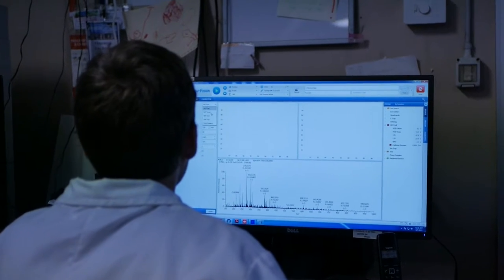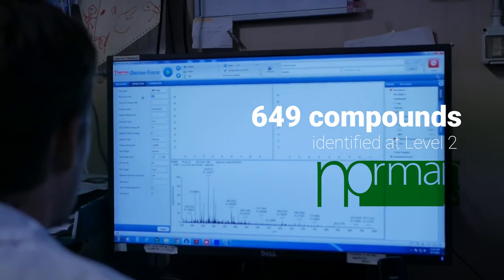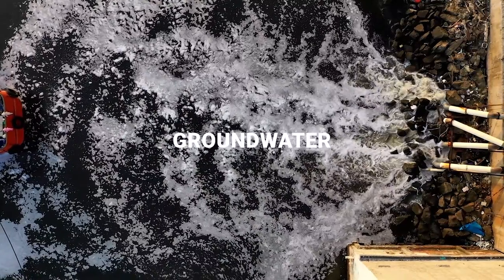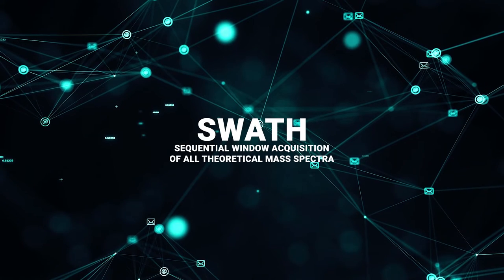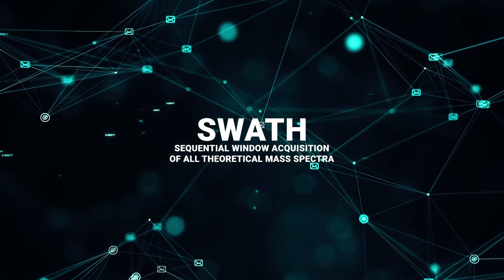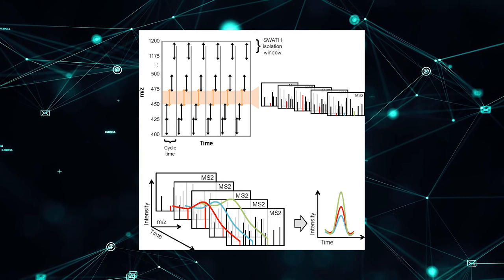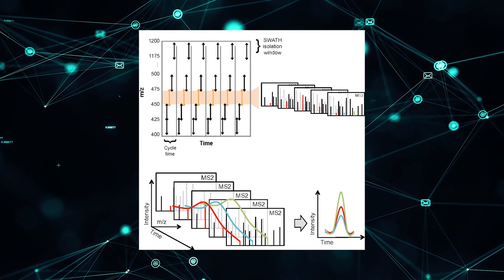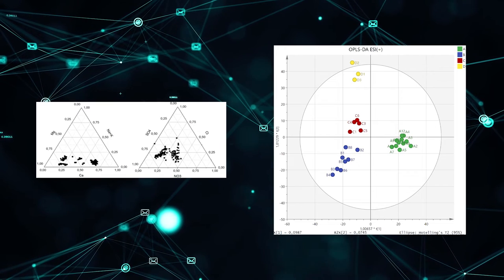AQUAlity - Non-target screening analysis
Within the framework of the AQUAlity ETN project, a protocol has been developed to perform the non-target screening analysis of water samples including multivariate statistical analysis. Its employment has allowed the identification of 649 compounds that have been introduced in the NORMAN European Database, so this untargeted analysis approach has brought the introduction of New Knowledge about the contaminants of emerging concern. Furthermore, it has been applied for studying groundwater contamination using statistical tools for handling routine monitoring data correlated with the occurrence of CECs.